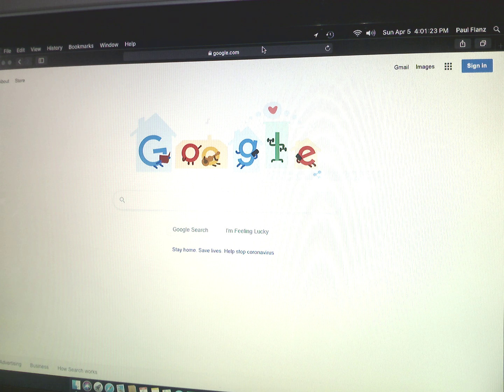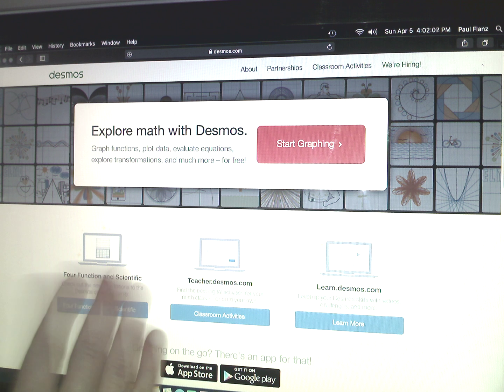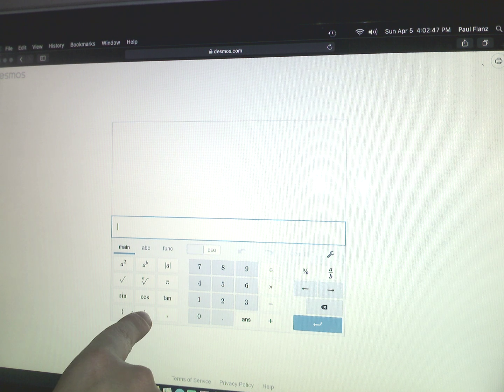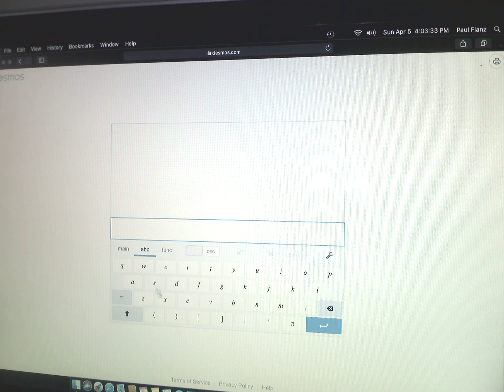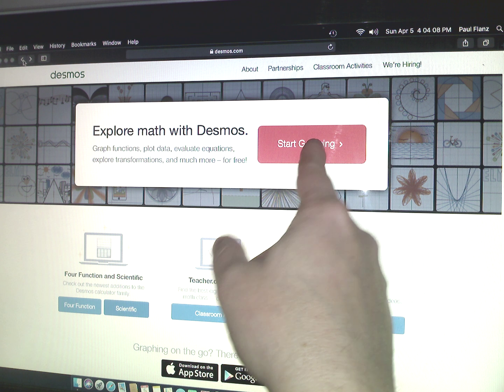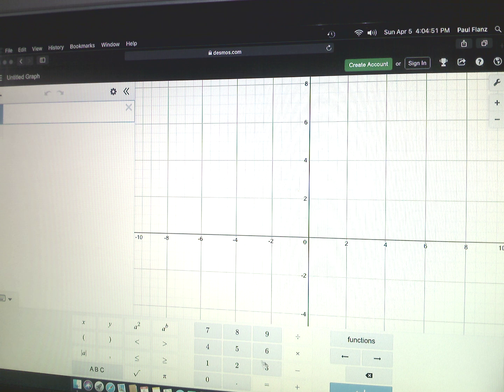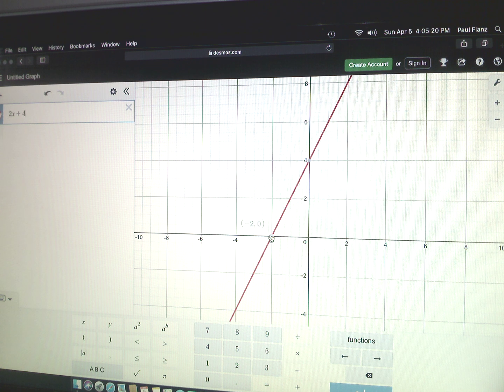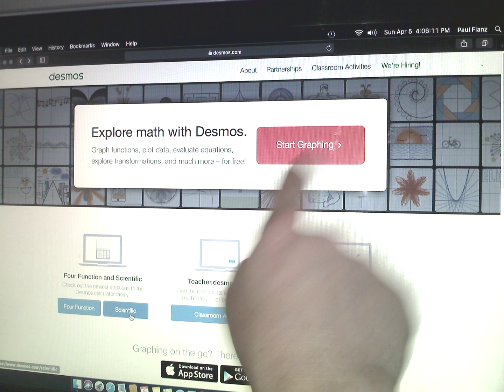Desmos Calculator Quck Directions